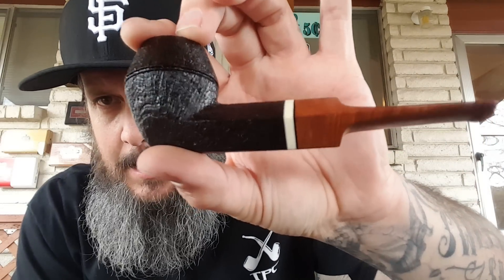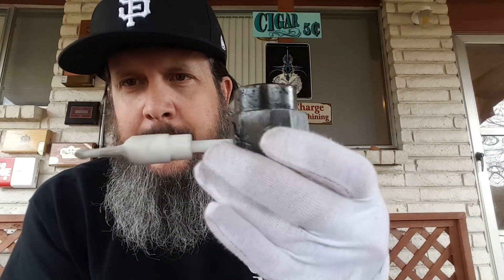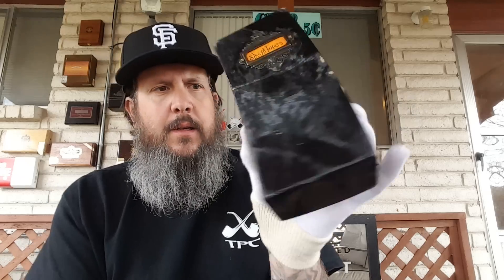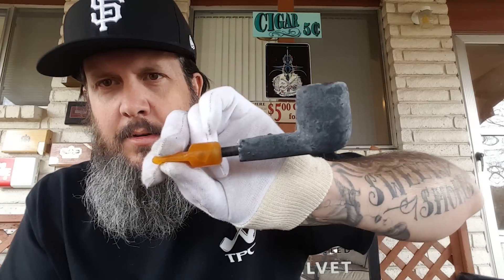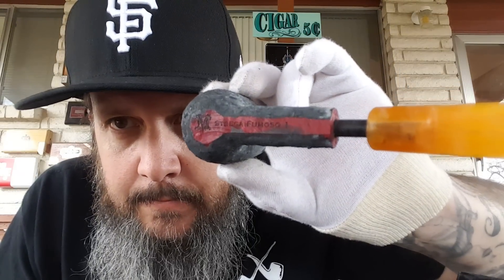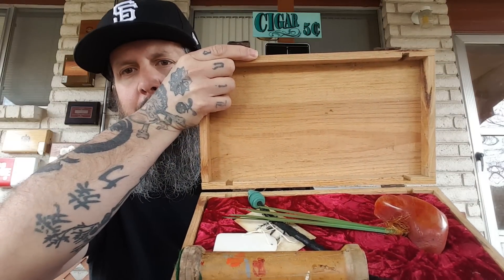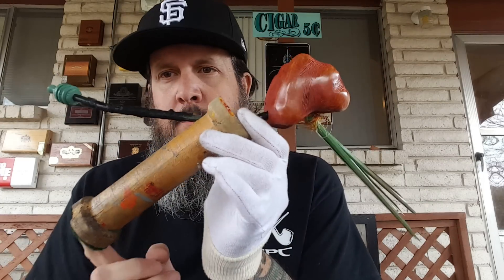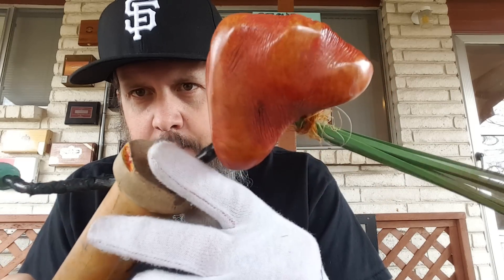Monstrosity Pipes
Quick thoughts on esoterica Kingsbridge and showing several available pipes from Olie of monstrosity pipes.